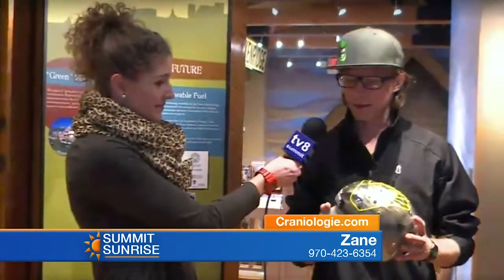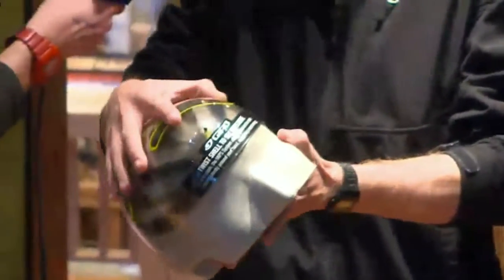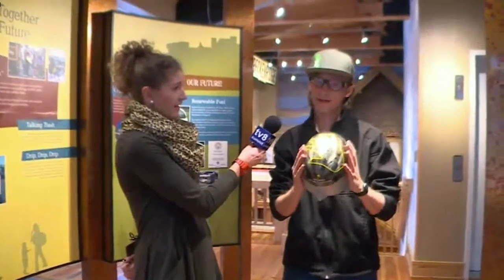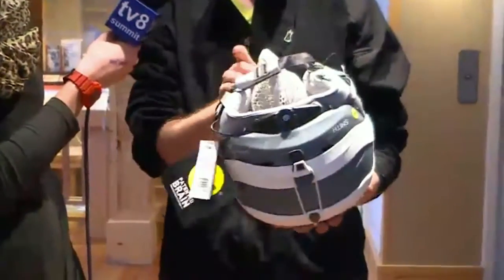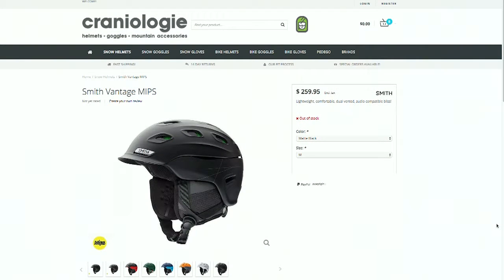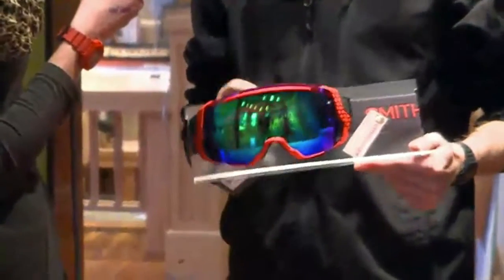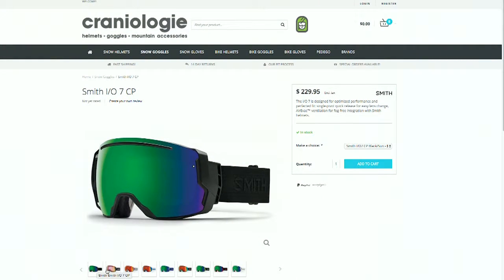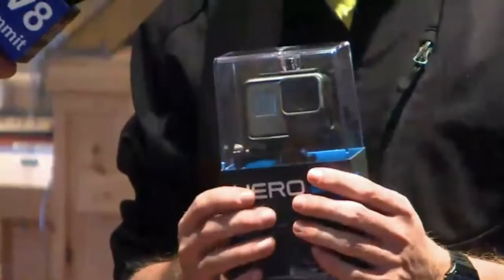SS 12 1 16 Craniologie